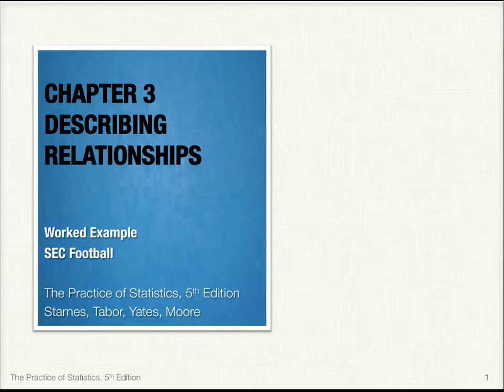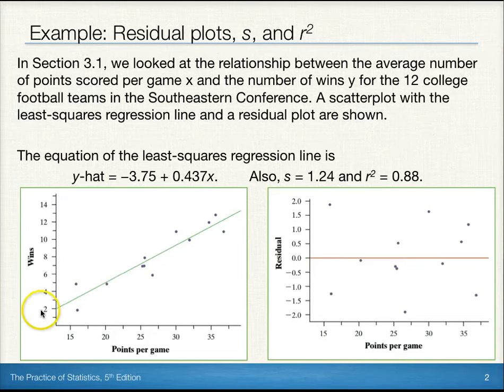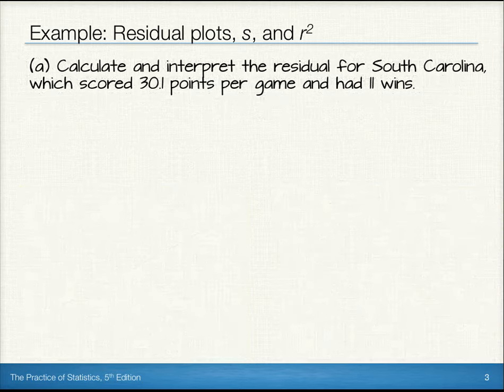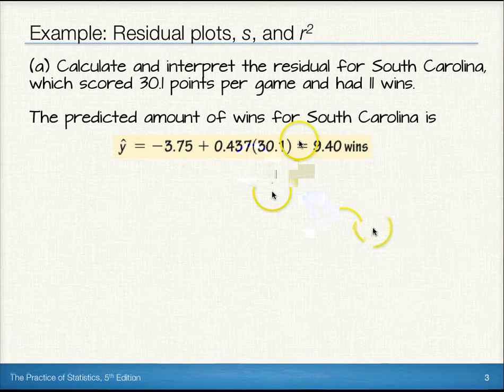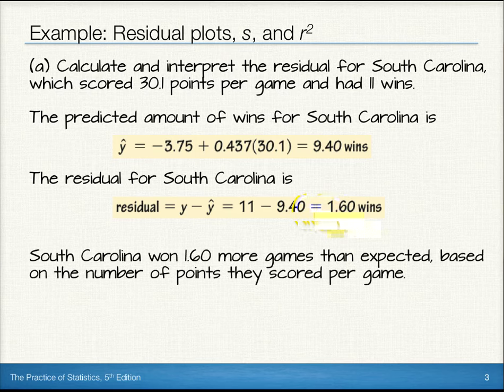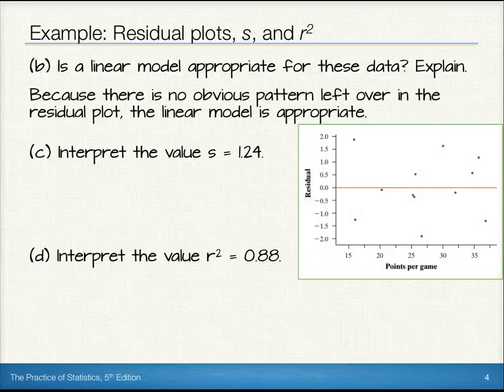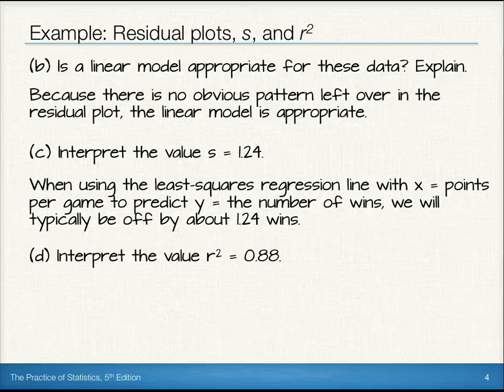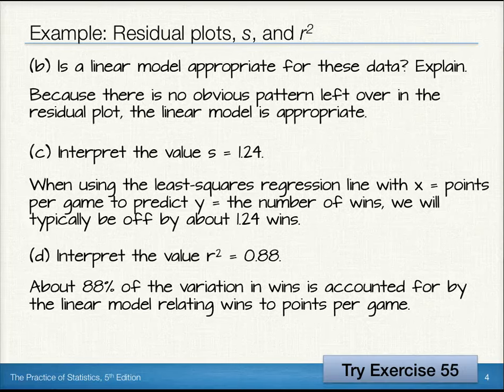9 2 Interpreting residual plots r and r squared